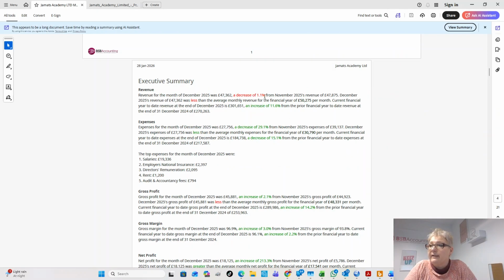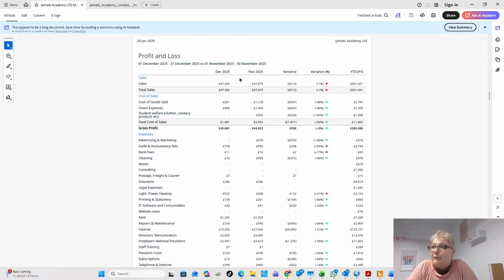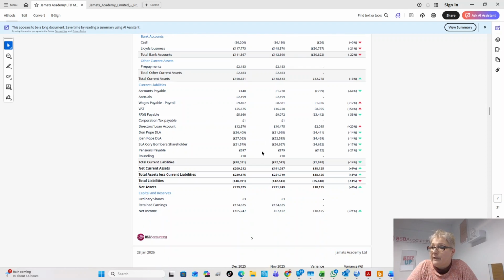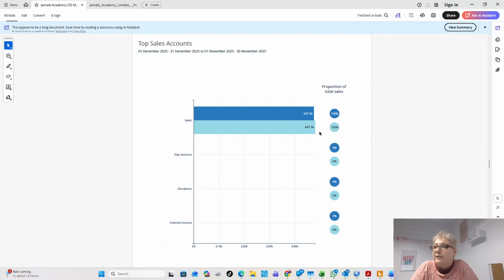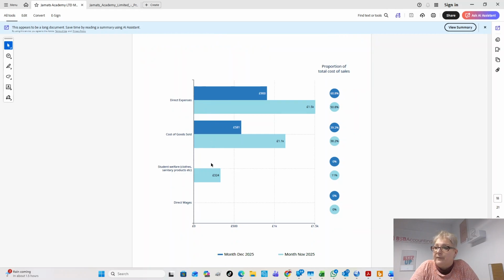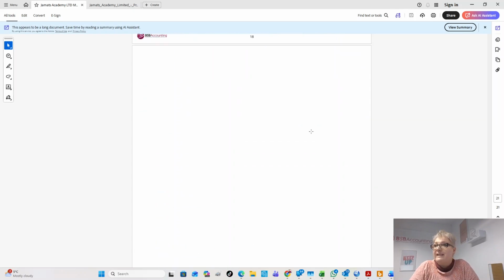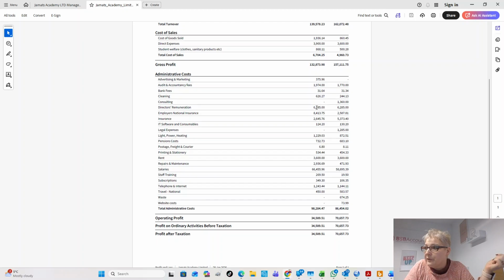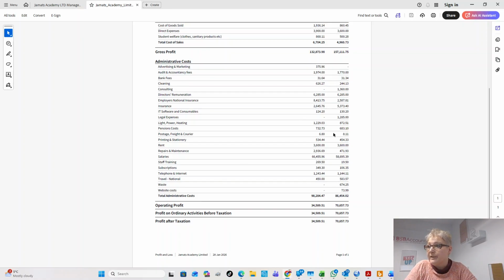Jamats December Management accounts